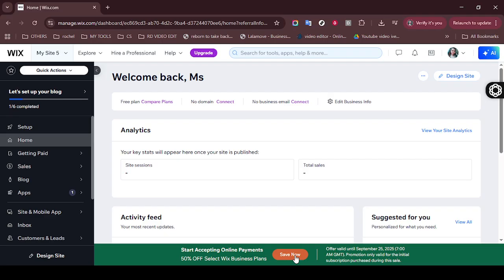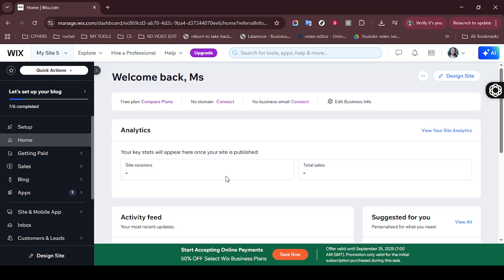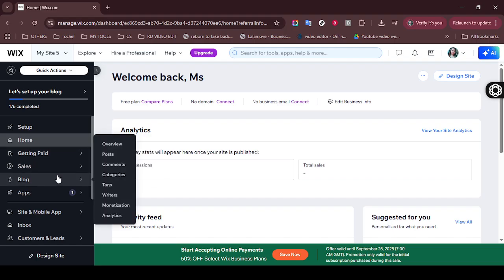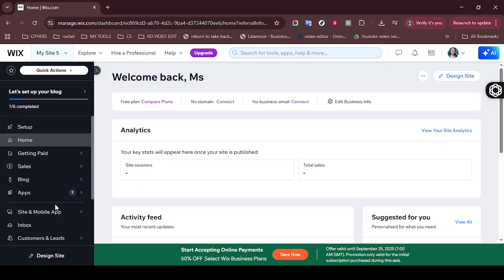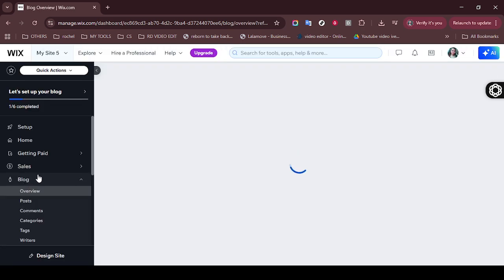How to Add a Progress Bar to Forms in Wix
Want to make your Wix forms more engaging and user-friendly? 🚀 Adding a progress bar to your Wix forms helps visitors know how far along they are, increasing completion rates and improving the user experience.

In this step-by-step tutorial, we’ll guide you through everything you need to know to add and customize a progress bar in Wix forms. Whether you’re building a survey, multi-step form, or application form, this feature will make your website look professional and keep users motivated.

By the end of this guide, you’ll know:
✔️ How to create a multi-step form in Wix
✔️ How to add and style a progress bar
✔️ Tips to improve form conversions with progress indicators

This is perfect for anyone building business websites, lead generation forms, or online applications on Wix.